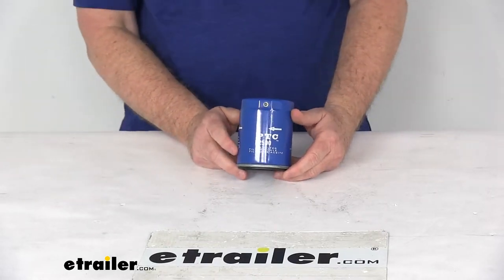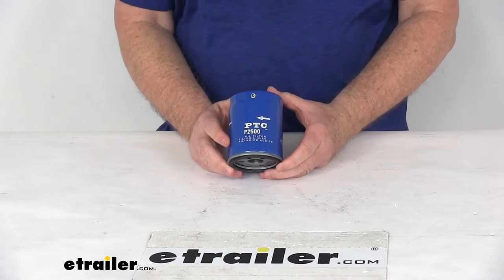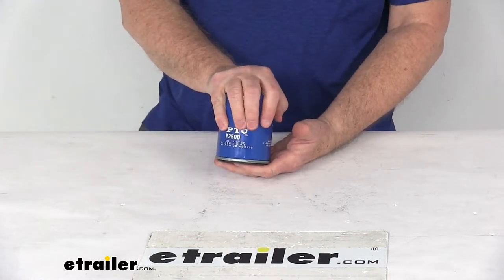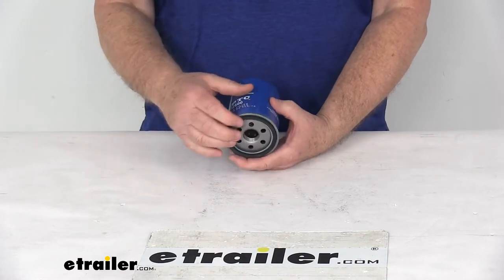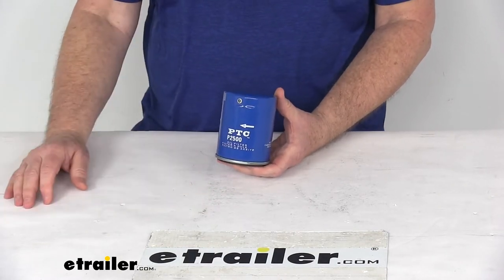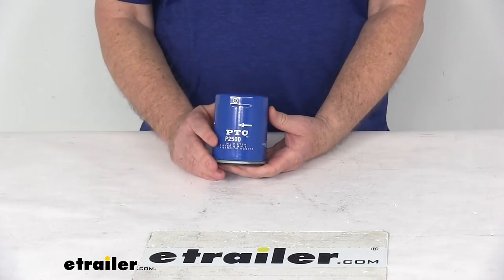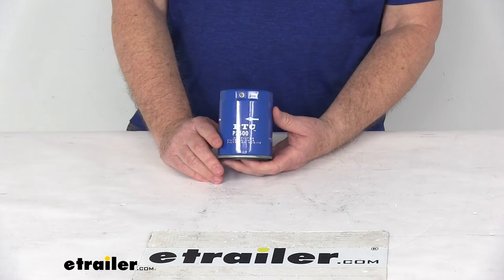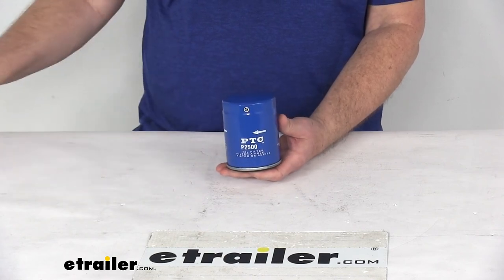etrailer | In-Depth Review of the PTC Custom Fit Engine Oil Filter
Today we're gonna take a look at the PTC Custom Fit Engine Oil Filter. Now this is a custom fit part. It is designed to fit many of the Cadillac, Chrysler, Dodge, Ford, Jeep, and Lincoln Mercury vehicles. Because it fits so many different vehicles I recommend you to go to our website, use the fit guide, put in your year and model vehicle, and it'll show you if it will work for your application.Now this oil filter will trap harmful contaminants to keep your engine running smoothly. It is designed for both conventional and synthetic oils. It does have a molded nitro anti-drain back valve that will deliver startup engine protection.

Also uses a spring activated bypass release valve, which is pressure sensitive and more responsive. It does have an internally lubricated sealing gasket here, it allows you to remove the filter easily. It has a nice heavy gauge steel canister, which helps deformation during installation. On the inside it has cellulose and glass blended media.Now this is a direct fit replacement for the stock filter in your factory system. This does replace the manufactures part number for Champ of PH500 for the inaudible 00:01:02 of PH10575.

For the Puri lator part number L22500, and the Wicks part number of 57502.One last note on this oil filter, this manufacturer recommends changing your oil filter every five thousand miles. We recommend, to determine how often to change your filter, you do want to consult your vehicle's owners manual.But that should do it for the review on the PTC Custom Fit Engine Oil Filter.